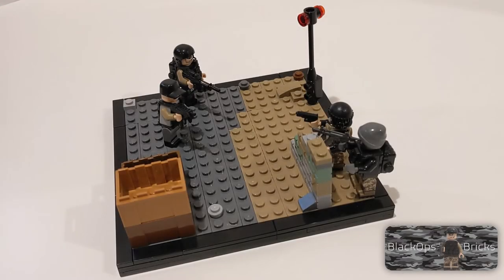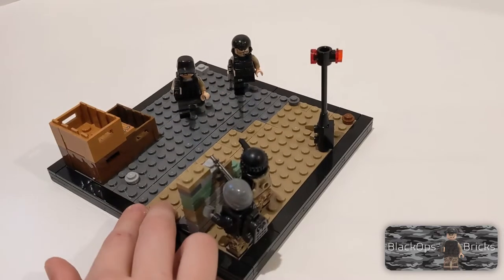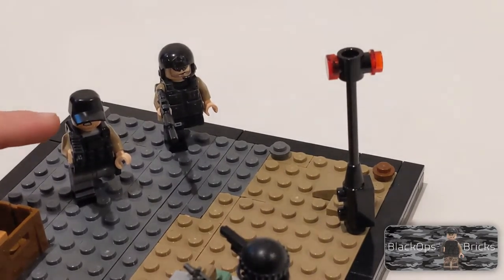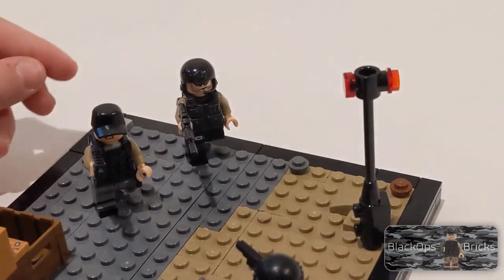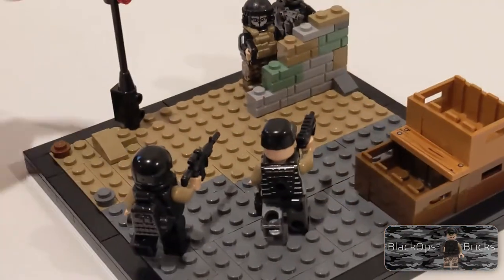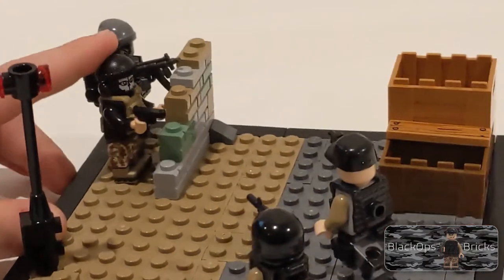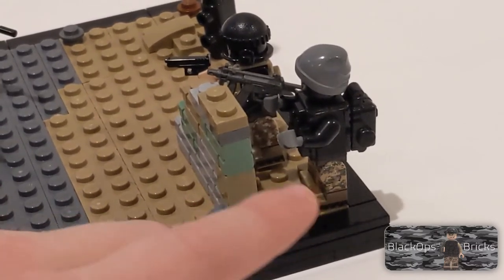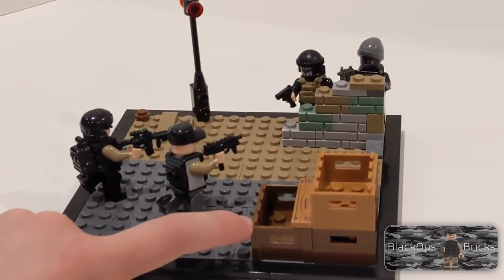LEGO Prison Break Mini MOC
Ethan reviews his LEGO prison break mini MOC with escaping prisoners who are in a gun battle with the SWAT Team.